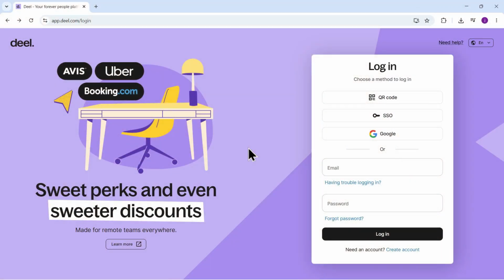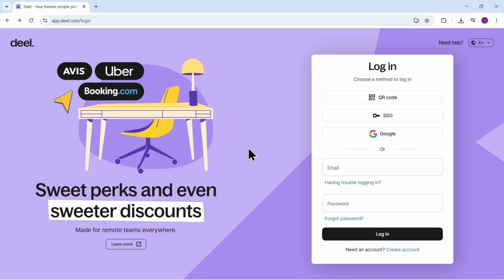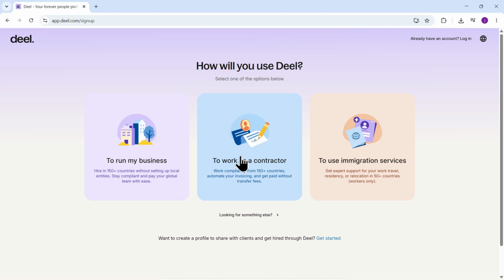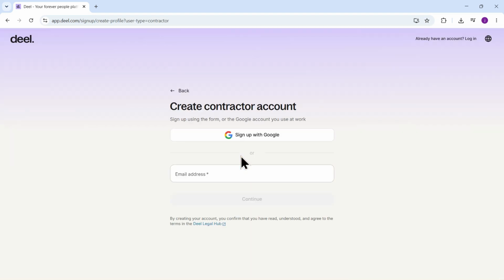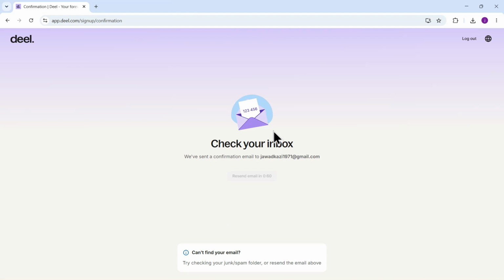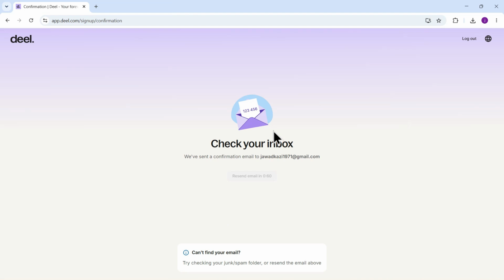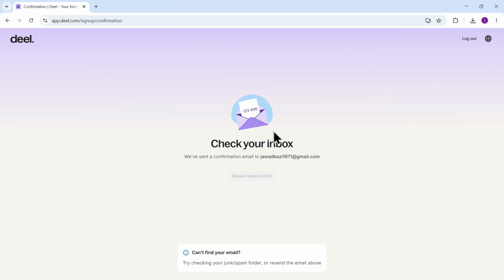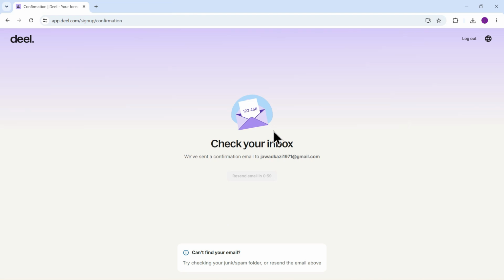How to Sign-up for DEEL | Deel Sign Up Process: Avoiding Common Mistakes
Learn how to sign up for a Deel account with this easy step-by-step tutorial. Whether you're a freelancer, independent contractor, remote employee, or business owner, creating a Deel account is the first step toward managing contracts, receiving international payments, handling payroll, and working with global companies.

If you're searching for how to sign up for a Deel account, how to create a Deel account, how to register on Deel, or Deel account sign up tutorial, this guide will walk you through the complete registration process. You'll learn how to create your account using your email address or Google account, verify your email, choose the correct account type, complete your profile, and get your Deel account ready for contracts and payments.

When signing up, Deel allows you to register as either a business (client) or a contractor, depending on how you plan to use the platform. After registration, you'll need to verify your email and complete your profile before accessing relevant features. Employees hired through Deel usually activate their account using the invitation email sent by their employer.

Whether you're starting freelance work, joining a remote company, hiring international talent, or managing a global team, this tutorial will help you create your Deel account quickly and correctly.